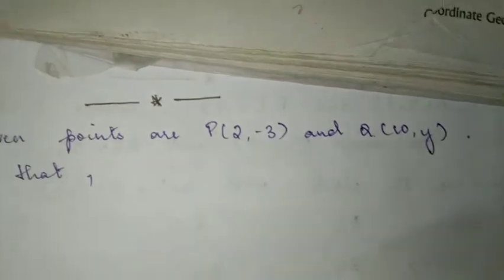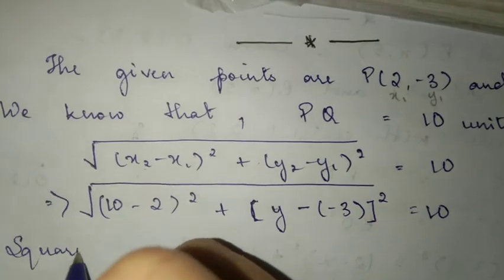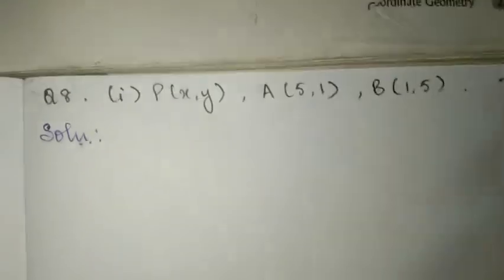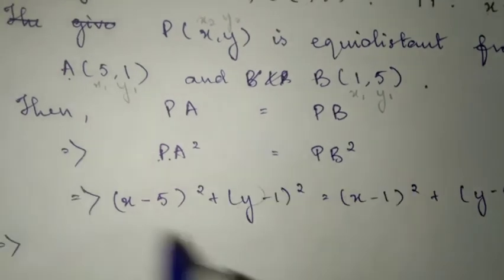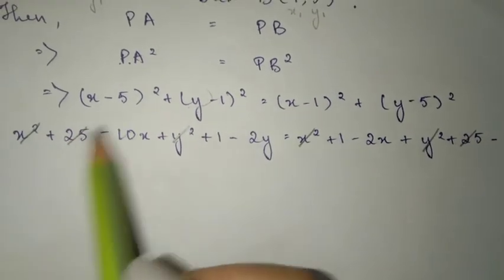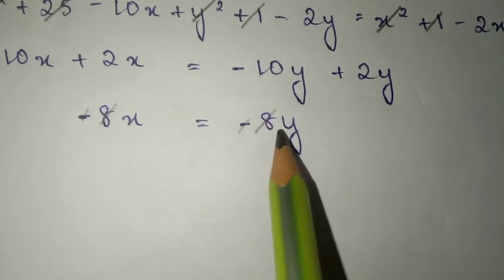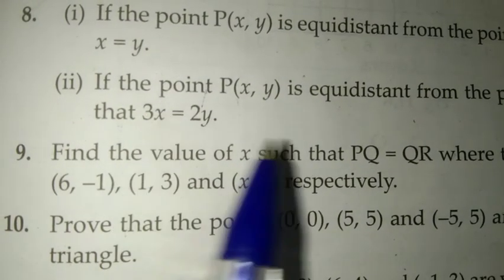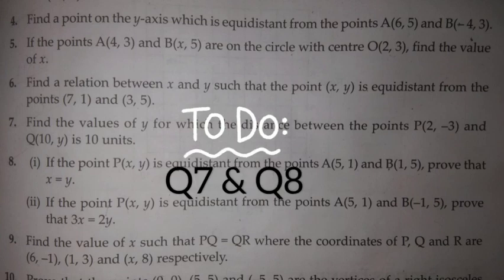MBSE Class 10: Coordinate Video 5 (Ex 11.1, Q7 & Q8) | English and Mizo